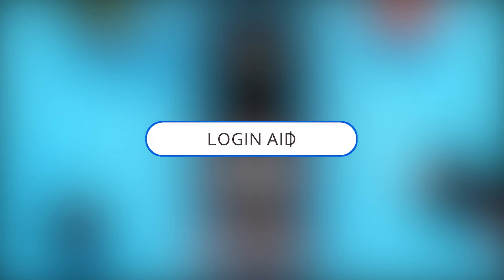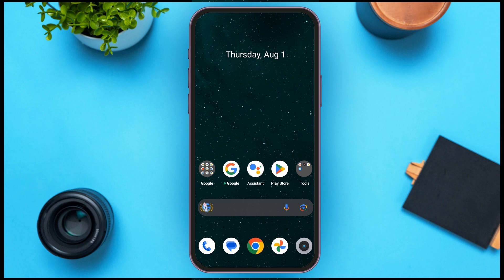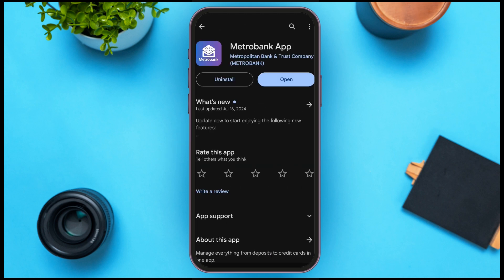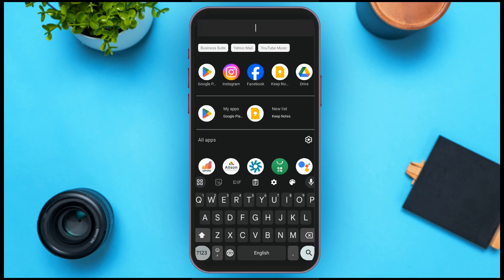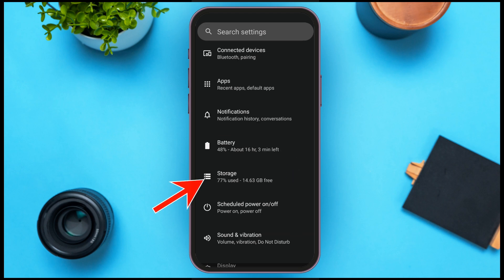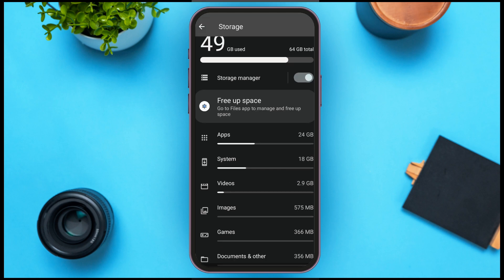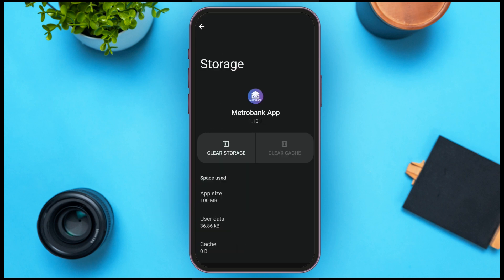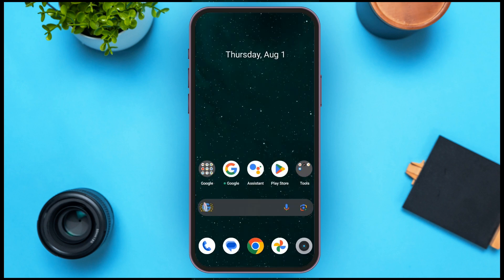How To Fix Metro Bank App Not Working 2024 | Resolve/Troubleshoot Metro Bank App Issues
Experiencing issues with the Metro Bank app can be frustrating, but don't worry—this video will guide you through various solutions to get the app working smoothly again. We’ll cover troubleshooting steps such as checking your internet connection, updating the app, clearing cache, and more. It offers a range of services through its app, so ensuring it's functional is key to managing your finances efficiently. Follow these steps to resolve any app issues and continue using Metro Bank’s services without interruption.